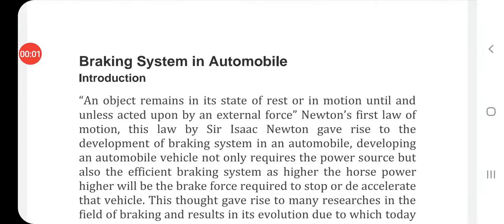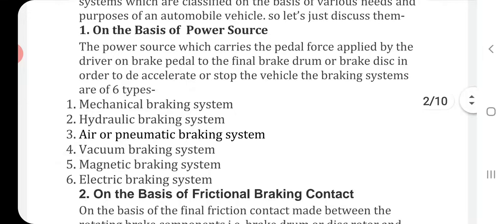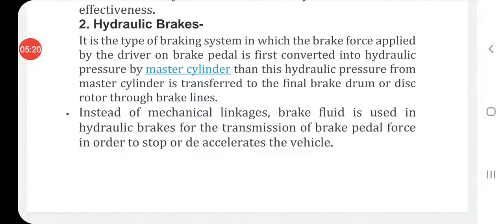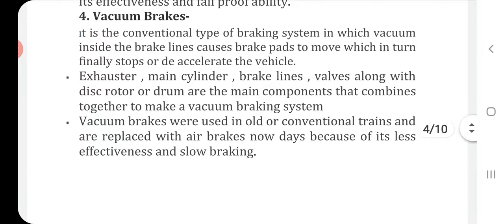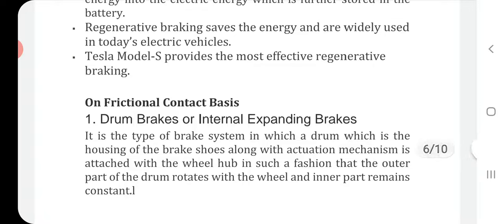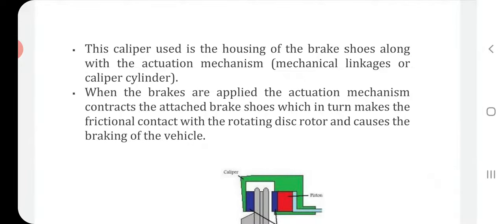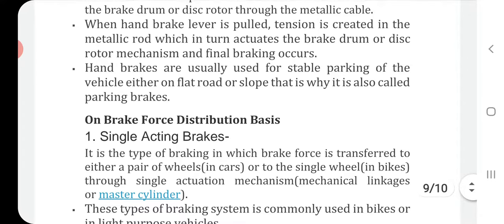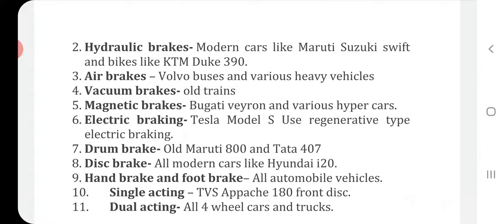Automobile Engineering- Braking System